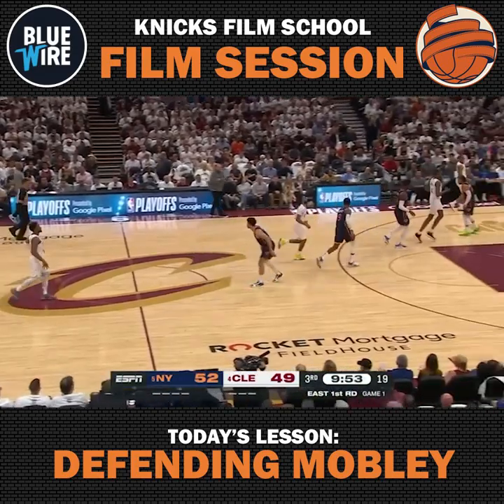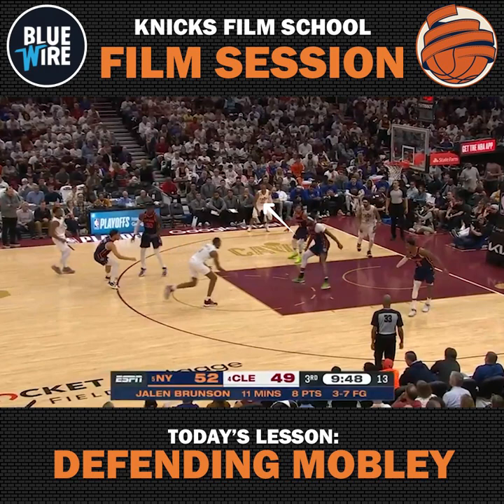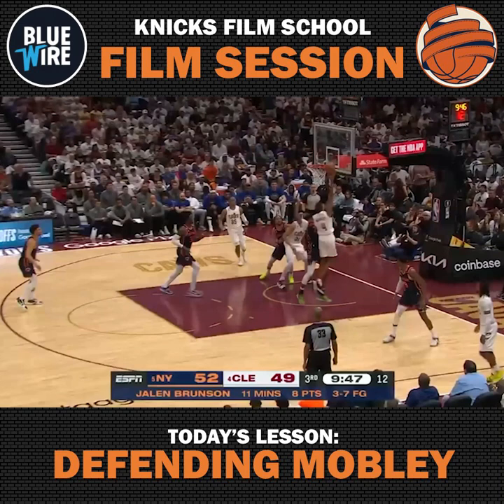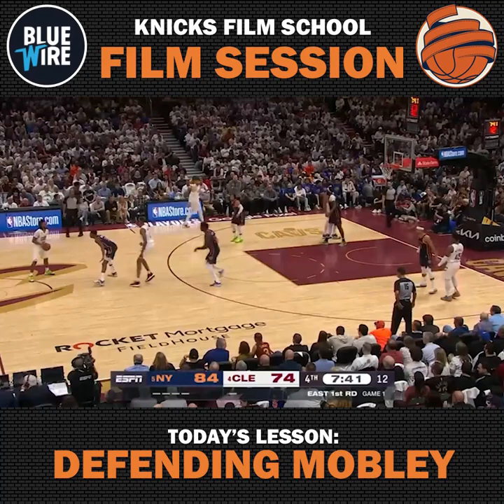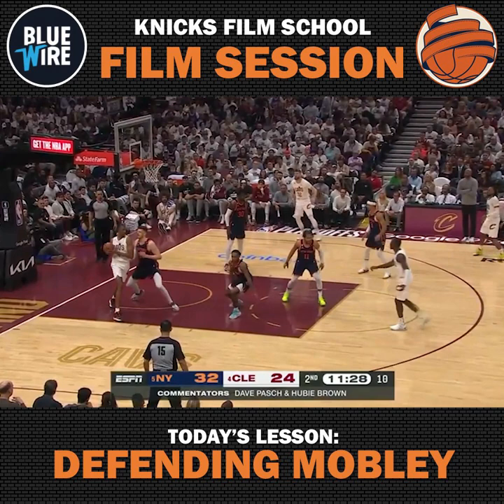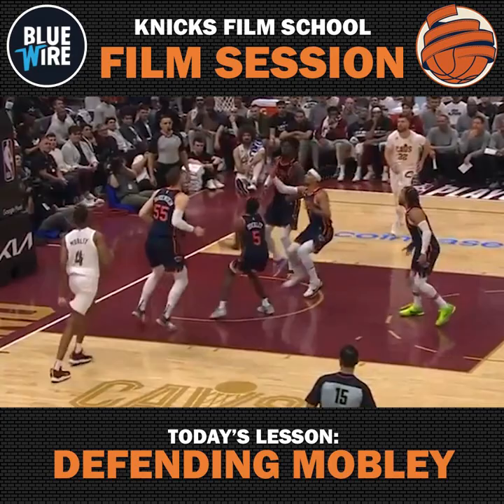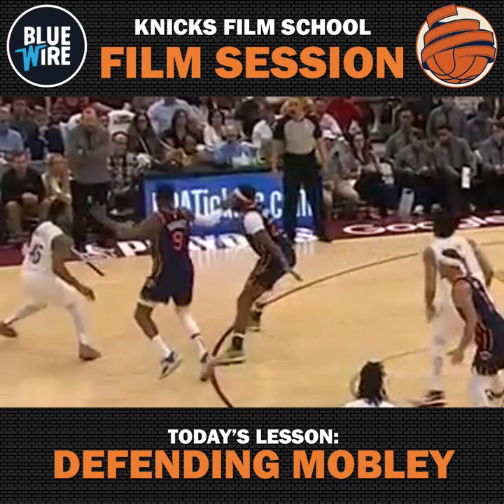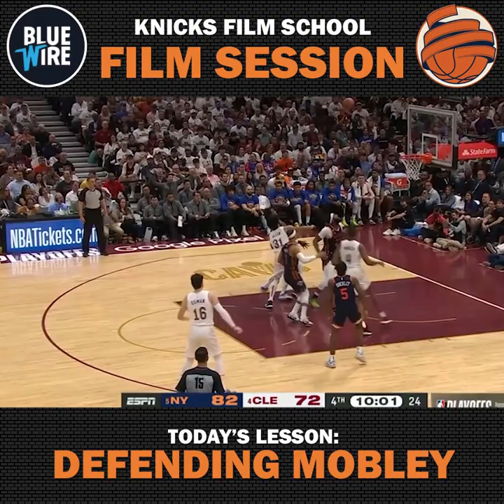FILM SESSION | Defending Evan Mobley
🏀🎥Knicks Film Session 🎥🏀

— 🚨 PLAYOFF EDITION 🚨 —

Evan Mobley struggled from the field in Game 1.

DJ Zullo looks into how the Knicks strength advantage played a major role.